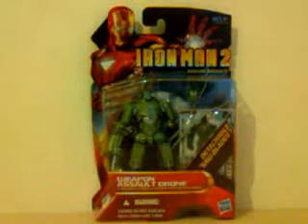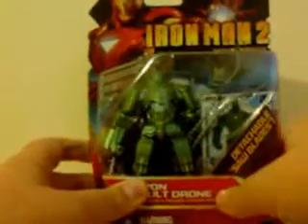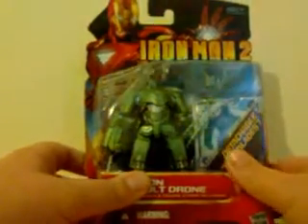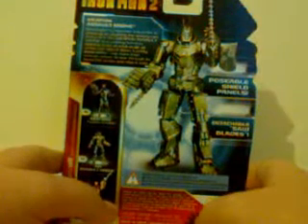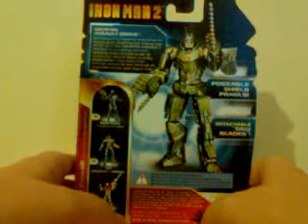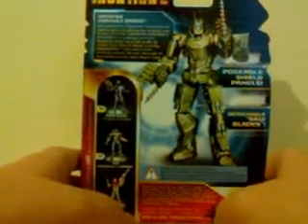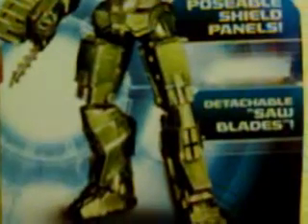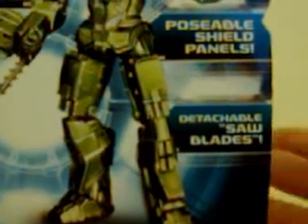iron man 2 weapon assault drone toy review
on today's toy review, we'll be having a look at the weapon assault drone from the Iron-Man 2 movie series. this is a great figure with good sculpt, and great accessories. my only problem with it is the floppiness in the knee-joints.